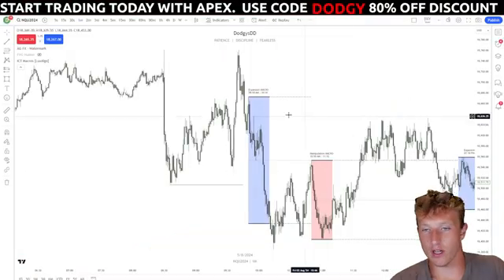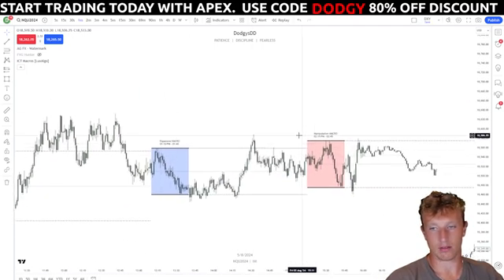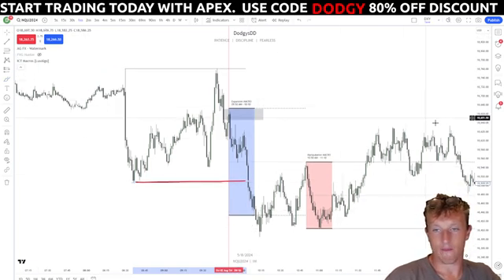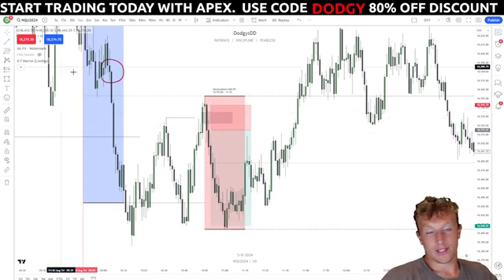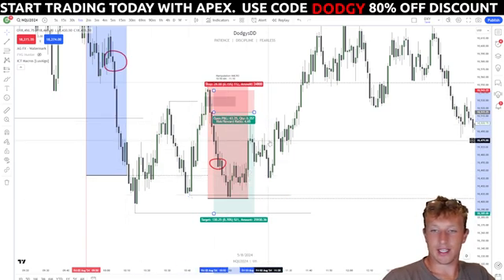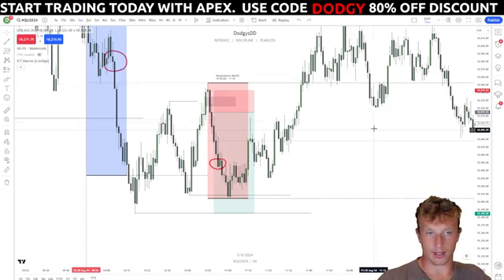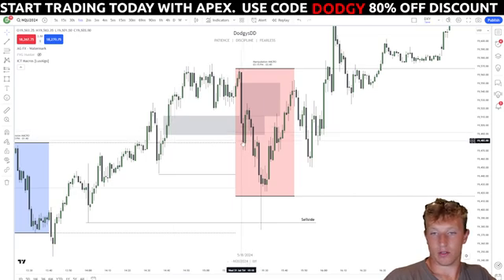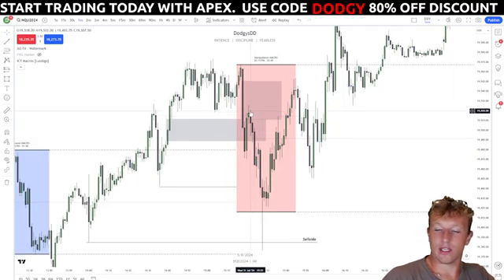How to use Time & Price (ICT Macros)